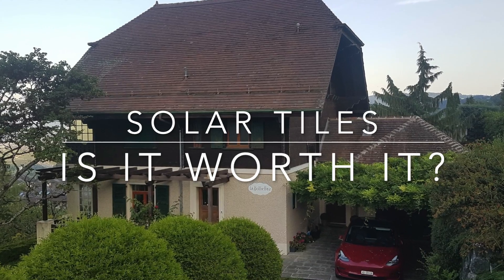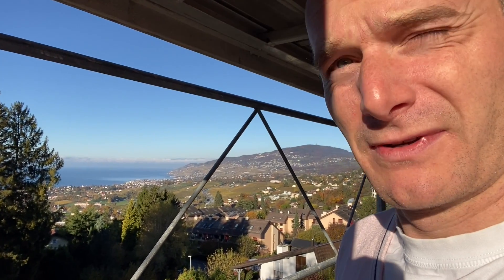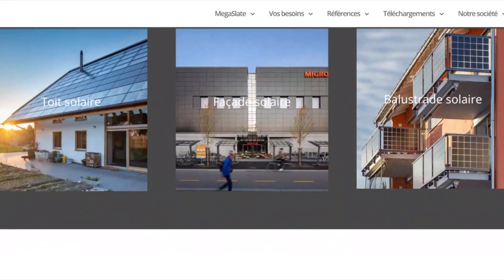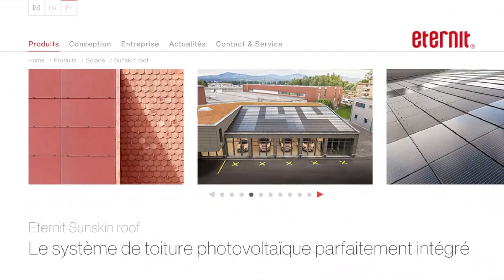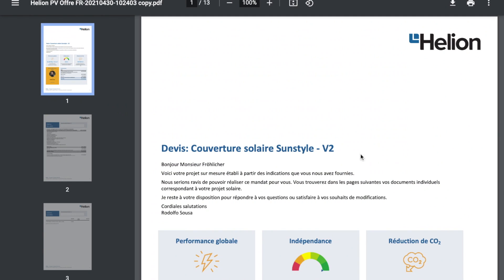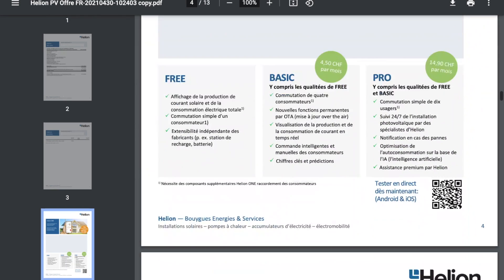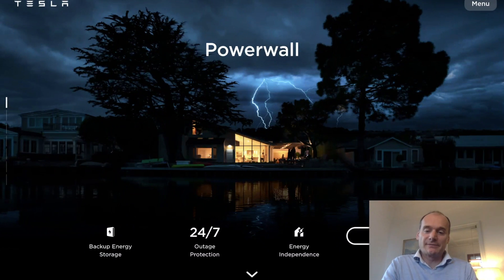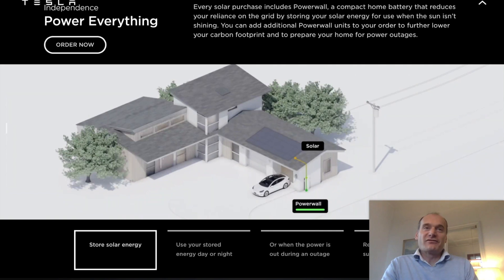Solar roof: is it worth it? Tesla solar roof, alternatives like Sunstyle and Tesla Powerwall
This is the first video covering my choices to add solar tiles to my roof. My house is nearly a 100 years old and I need a solution to replace the current tiles.
I'll explore Tesla solar roof, Sunstyle tiles, Eternit Sunskin, Gasser Panotron, 3S solarplus megaslate among other, do some maths and see if a Tesla Powerwall is an option.